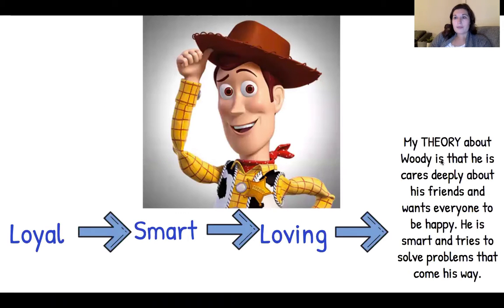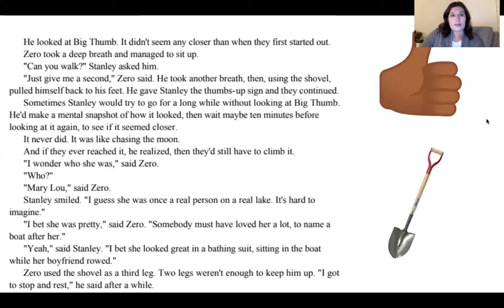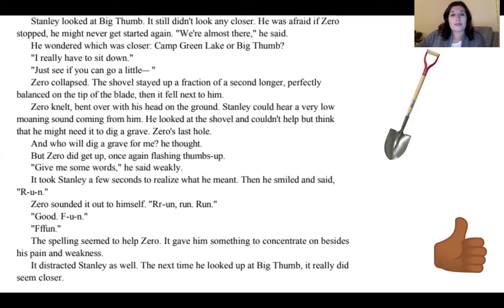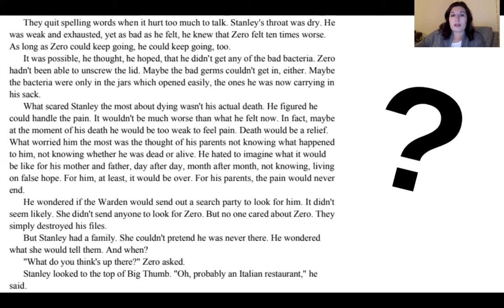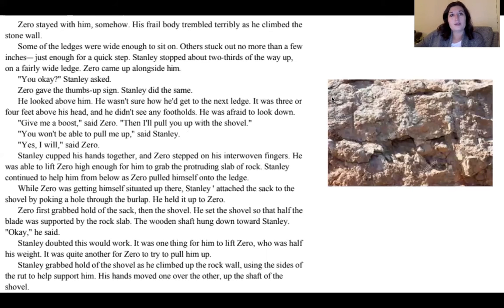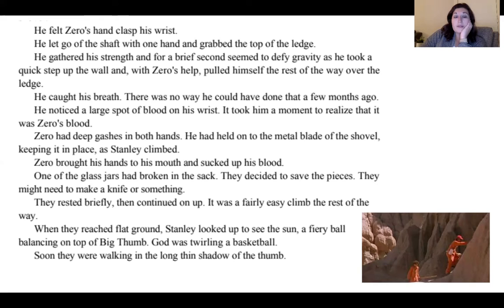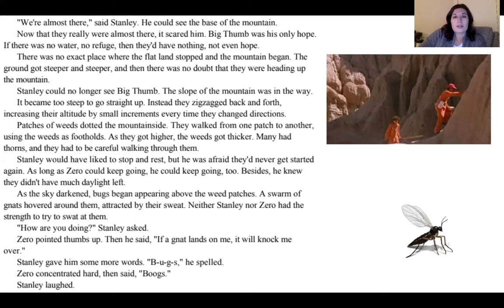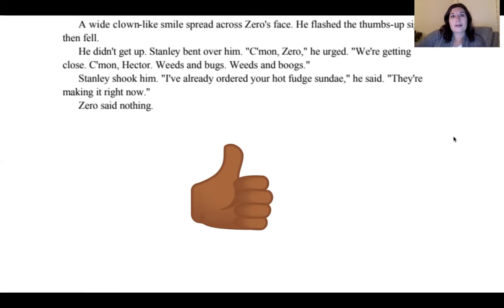Holes Chapters 36 37